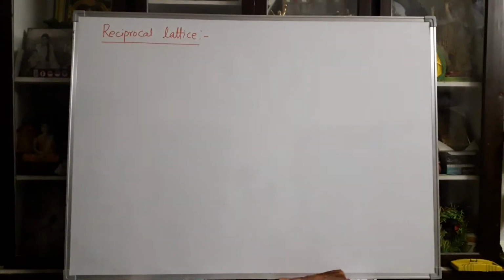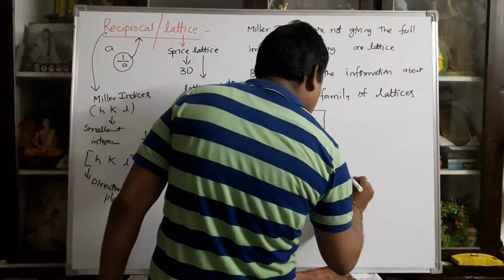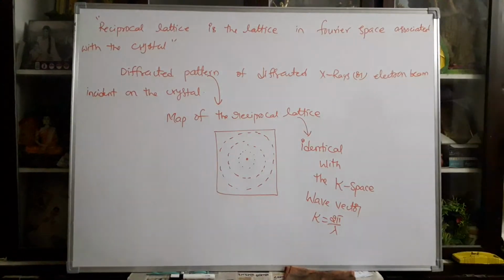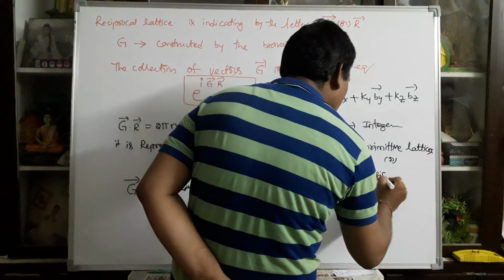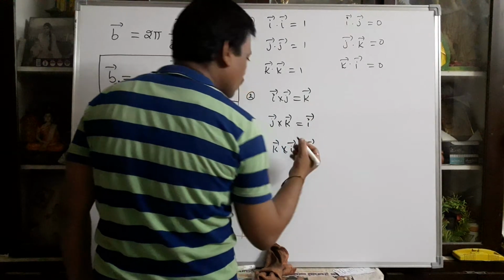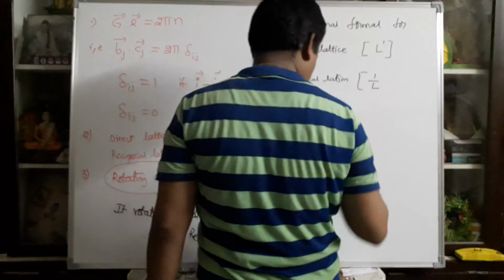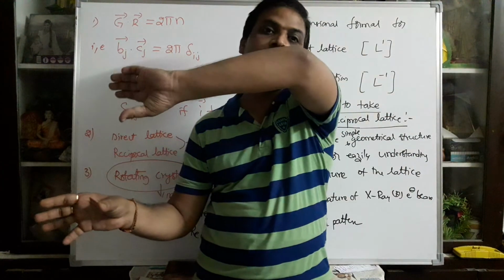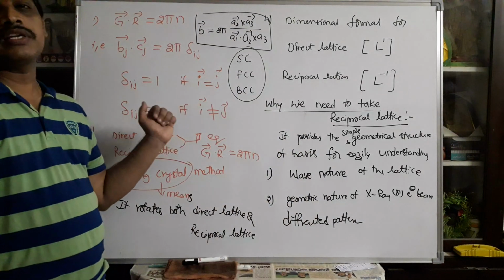SOLID STATE PHYSICS (M.Sc PHYSICS)CLASS 20 unit 1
RECIPROCAL LATTICE